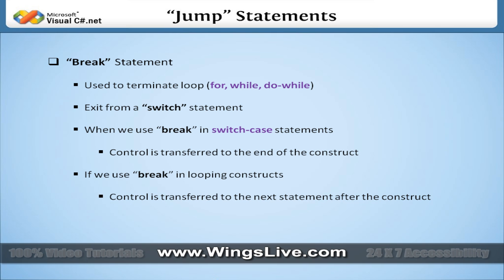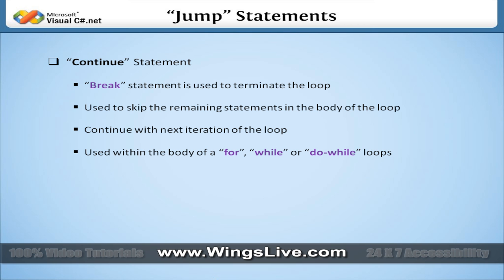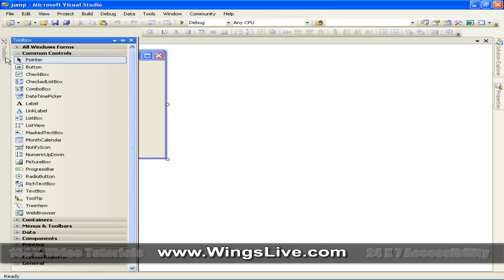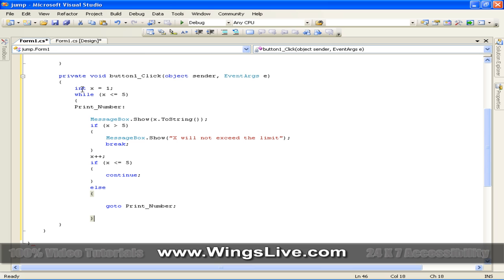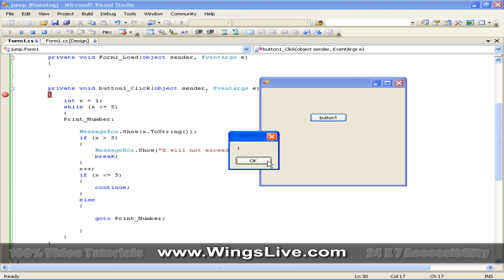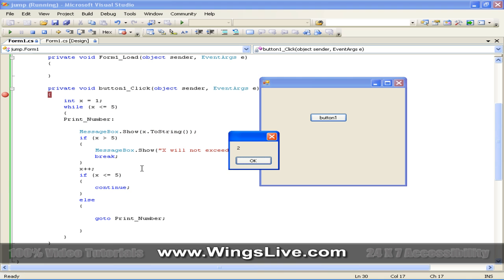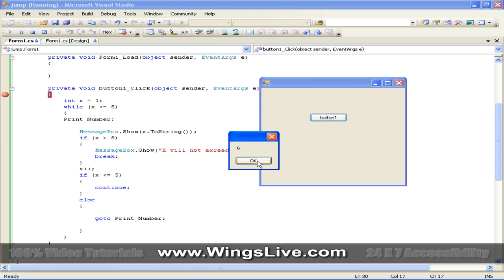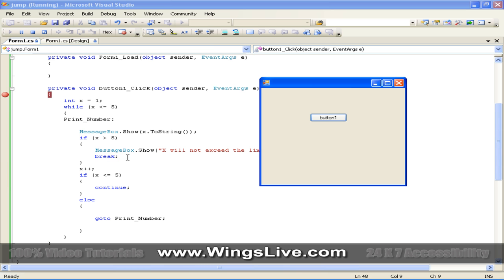Visual C Sharp Net 2005 WingsLive com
C#.NET is the comprehensive tool set for creating Microsoft .NET-connected applications for Windows, Web and Web services etc, using the component-oriented C# development language.